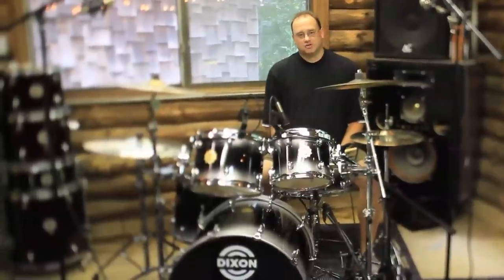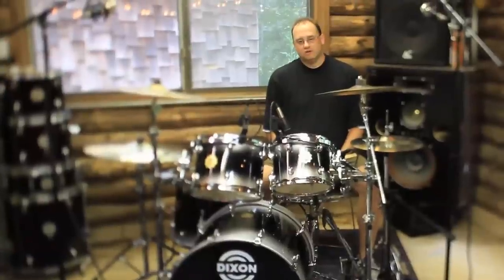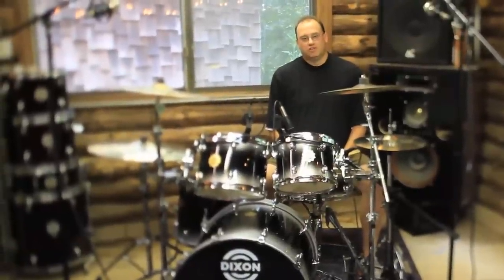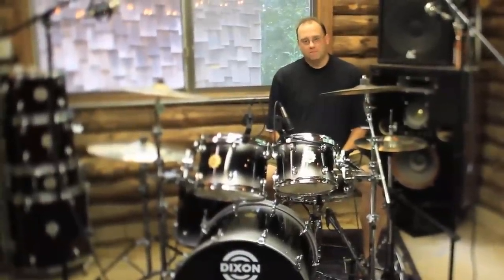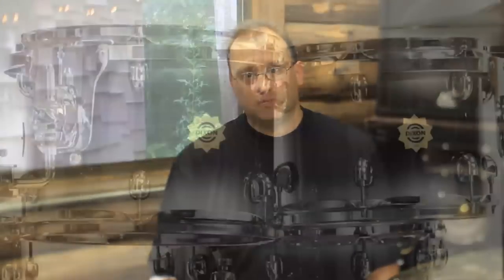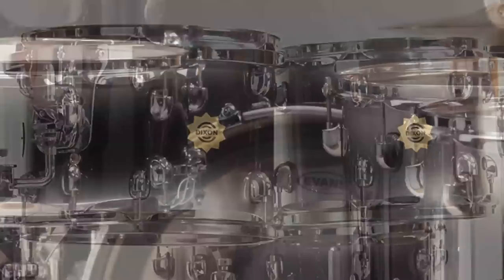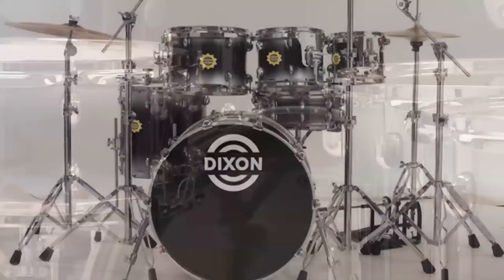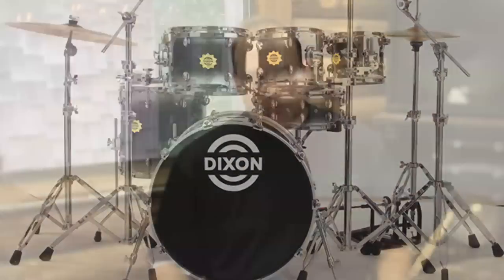Demo for Dixon Drums Outlaw Series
Best watched in HD to hear the full sound range for Dixon's top of the line Outlaw series set up. This video is one in a series that demo's the toms, snare and bass drums that make up this great sounding drum kit. The Outlaw is currently in many rehearsal studios, clubs, recording studios and of course on the road as it's a durable and great sounding drum kit.